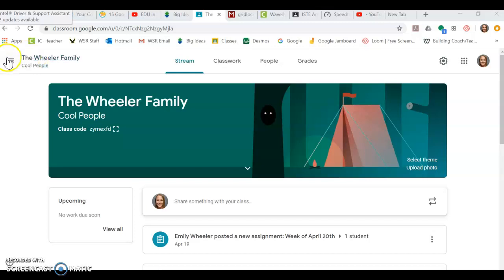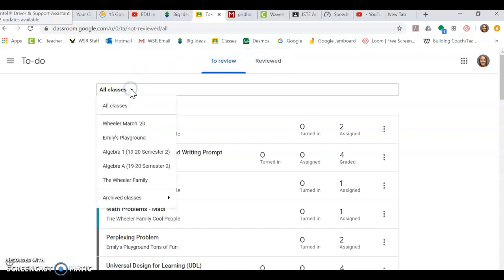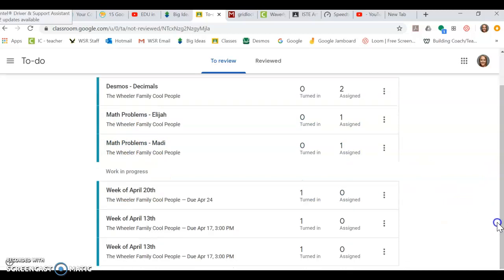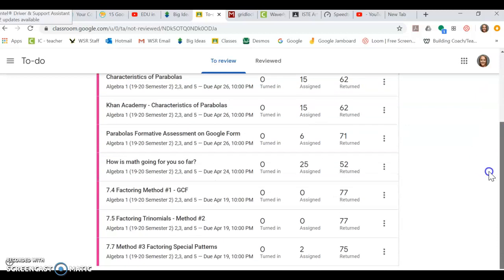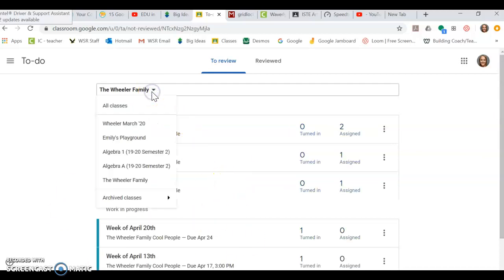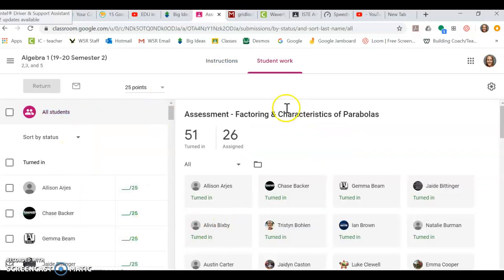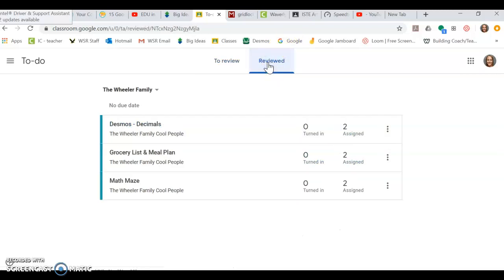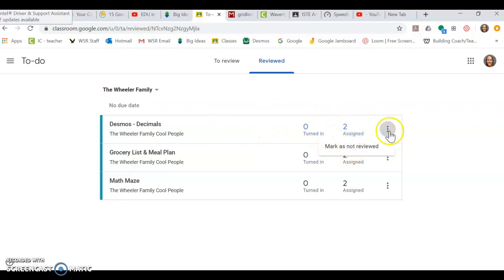The To-Do feature in Google Classroom